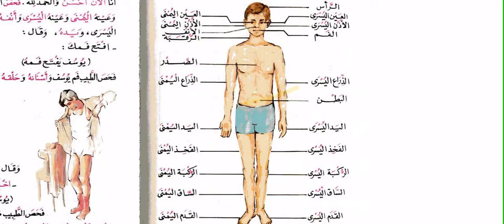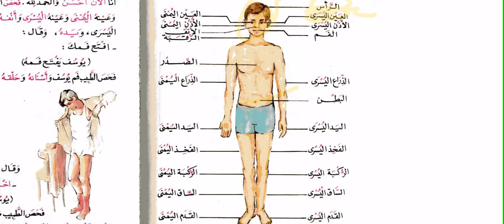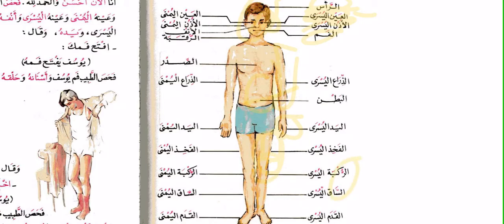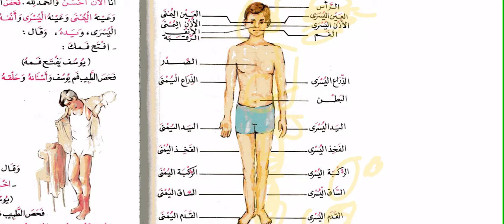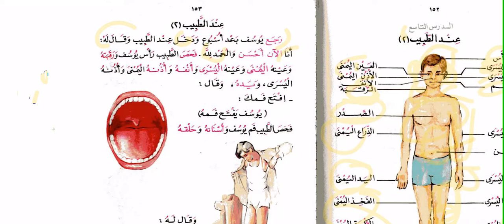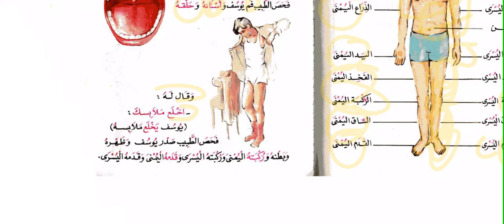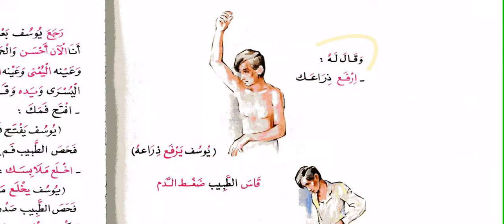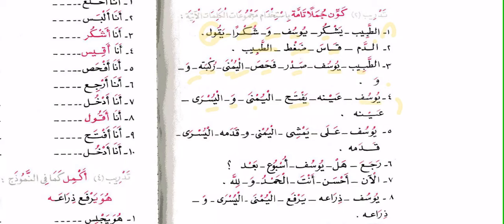Al-Kitab Al-Asasi vol.1 Lesson 9